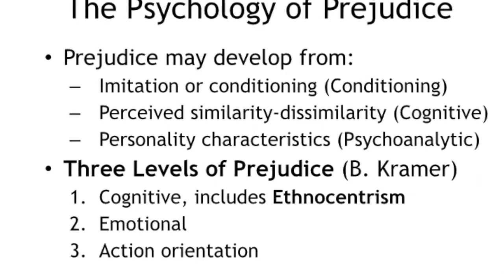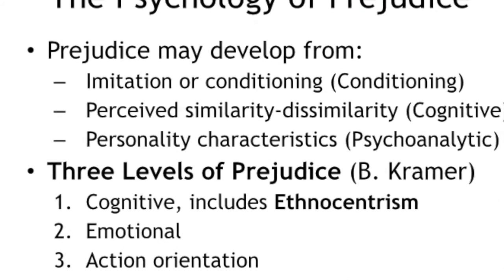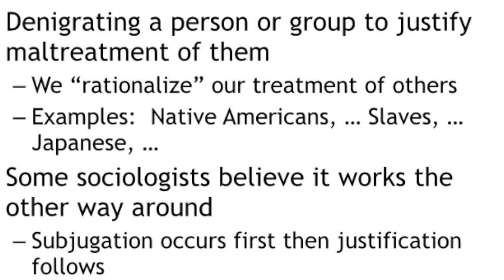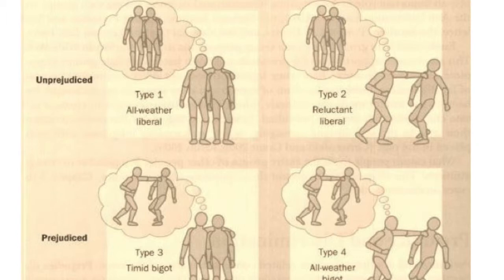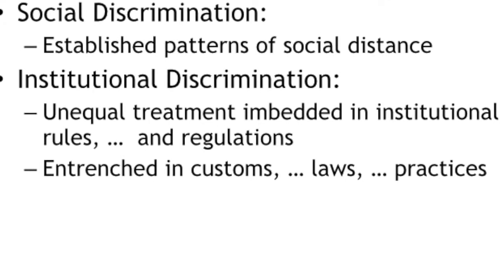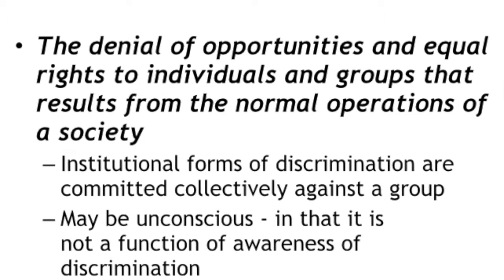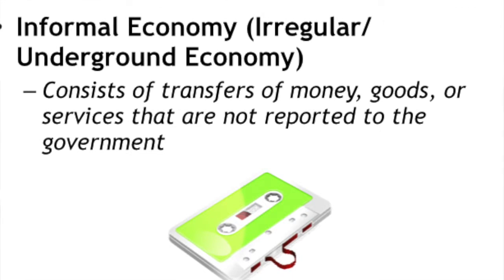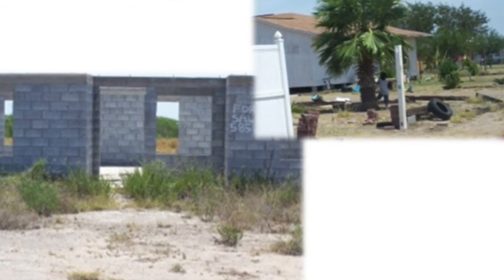Chapter3-Prejudice & Discrimination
Sociology